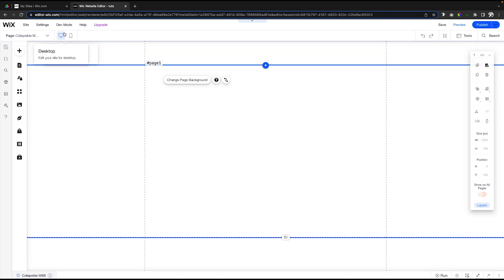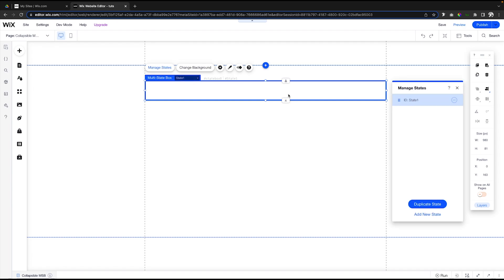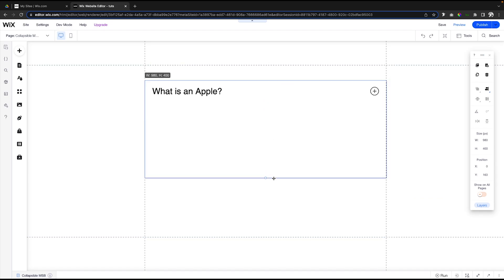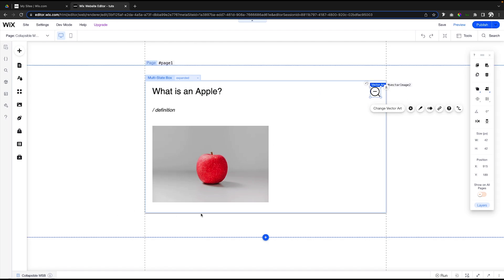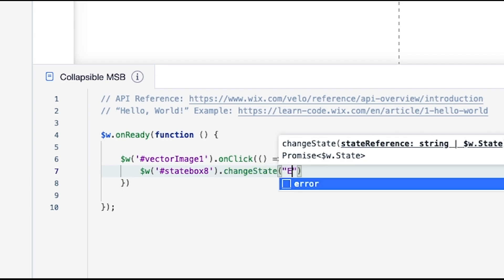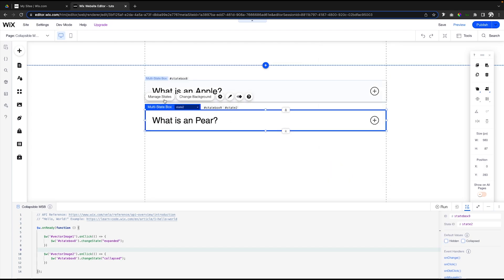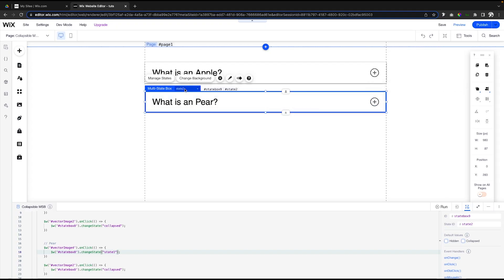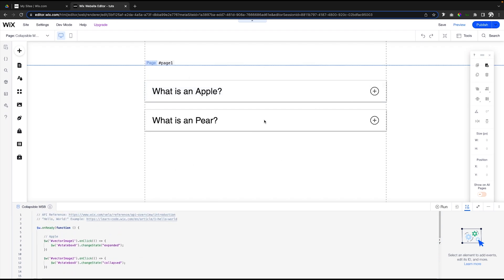Collapsible Sections with Multi-State Boxes | Wix Fix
In this video, you will learn how to create collapsible sections using Multi-State Boxes in Wix. This method will also work in Editor X.